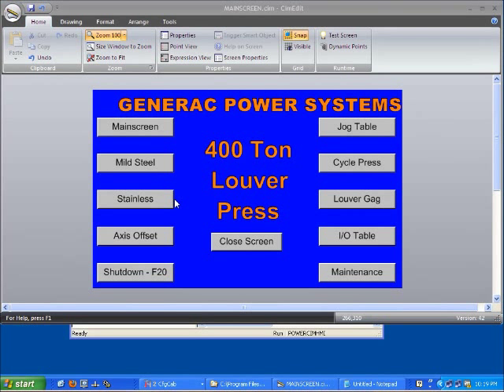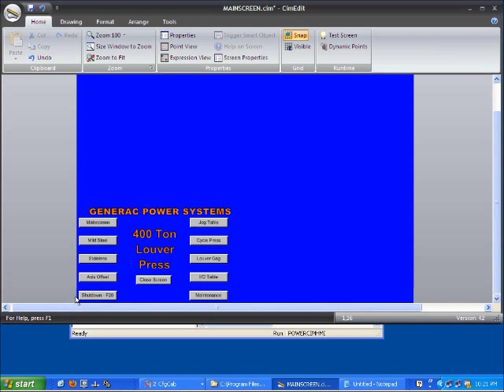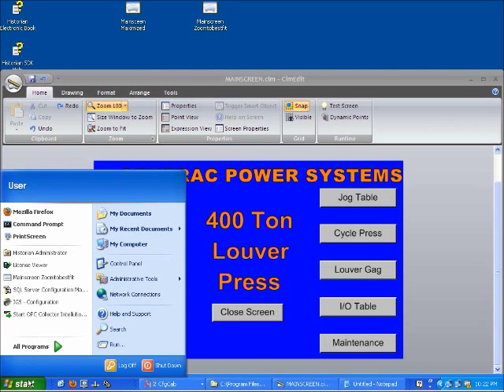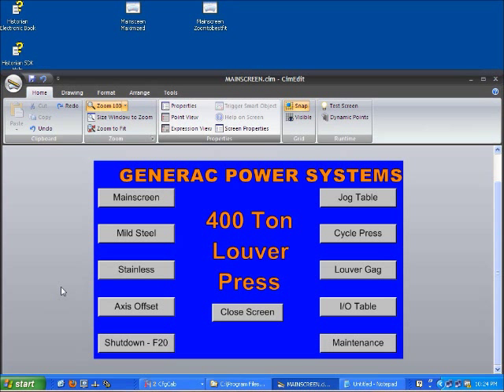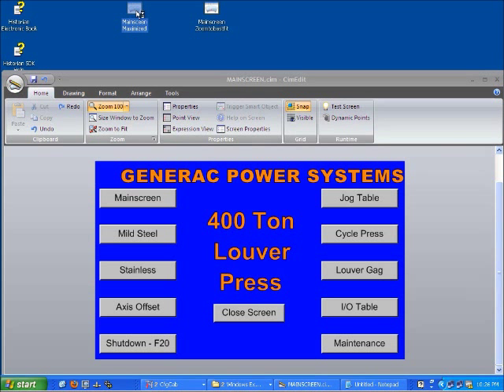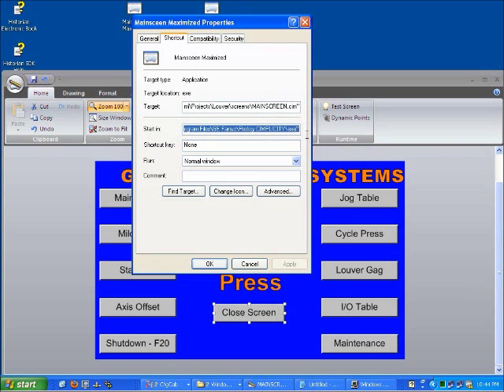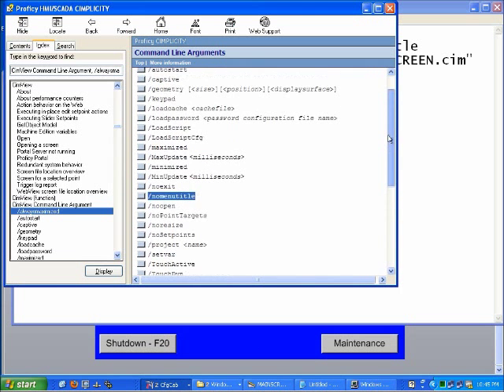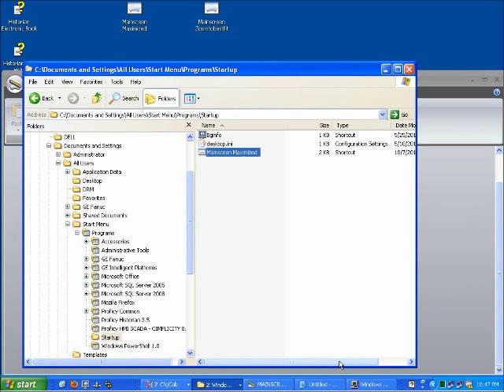CimplicityHMI CimView Screen Size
Description of how to set runtime Cimview screen settings using shortcut and command line arguments